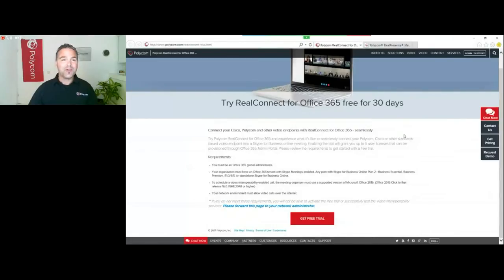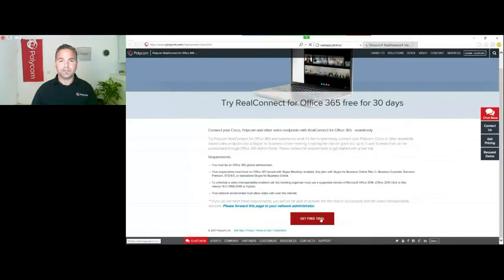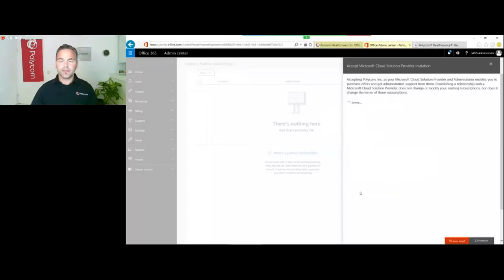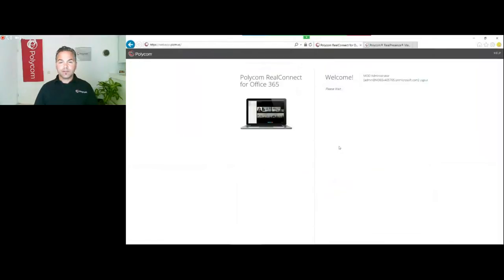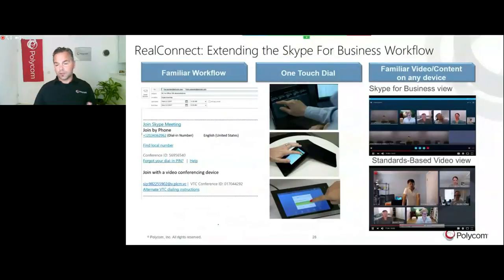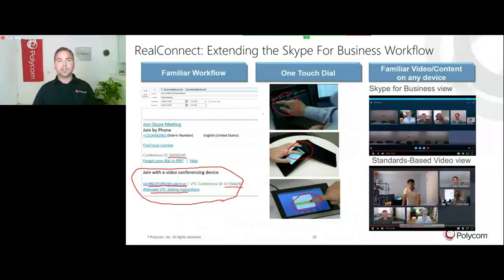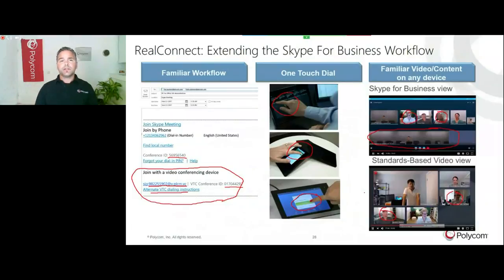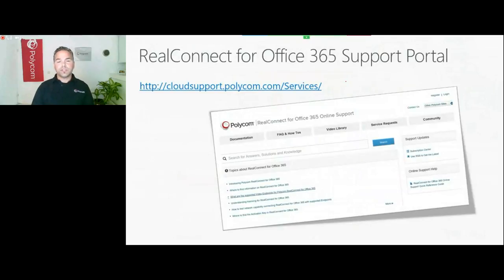Trial RealConnect Service for O365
This video shows step-by-step how to trial RealConnect for O365. The recommendation would be before you get started to work with Polycom or a specialized partner to check the requirements and make sure network readiness is done for a successful trial period.